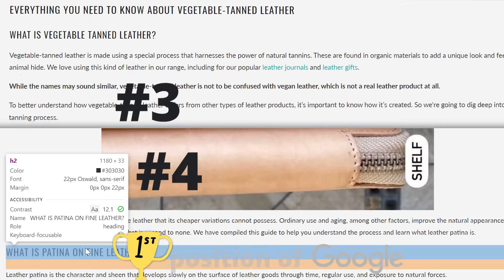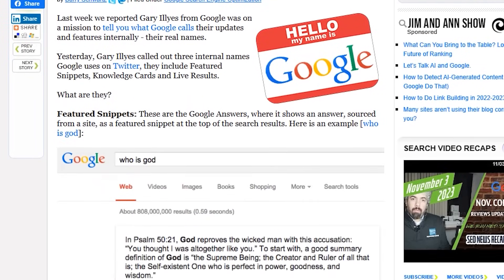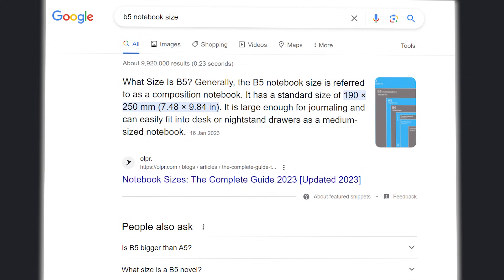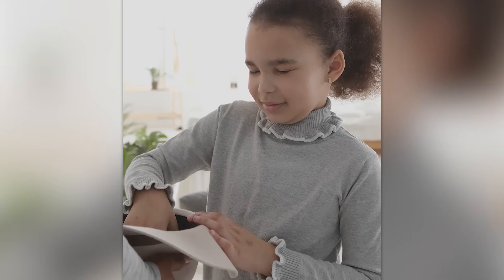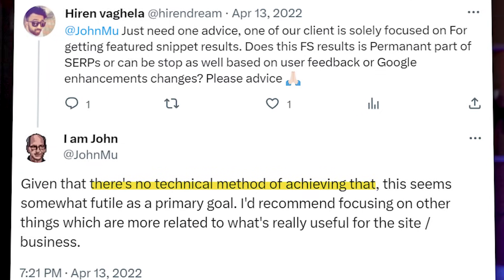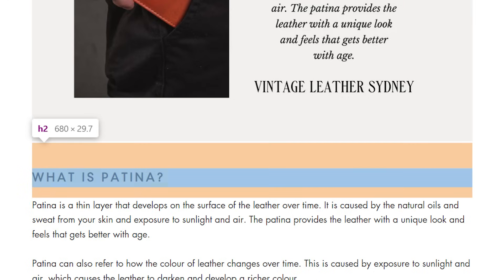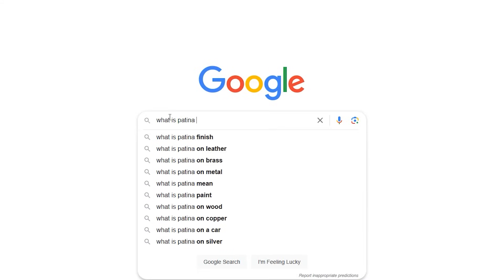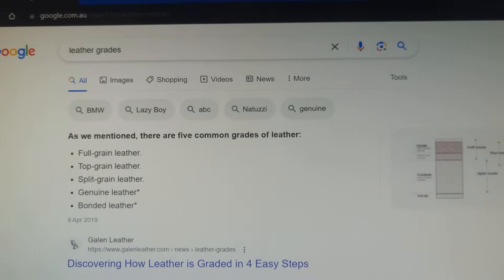I Got #1 in Google with 7 Minutes of Beginner SEO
Grow your Shopify store in 4-mins a week with my free newsletter

Want the best system to scale your store?

See the gaps—guaranteed—in your Shopify’s SEO by stealing my expertise. Boost your Google organic sales with an SEO audit

I'm going to try to rank four pages in the first position of Google using a beginner SEO technique anyone can use. I've got less than 7 minutes for each page.

If you can press keys on your keyboard for a few minutes, you can copy this simple tactic to get rapid rankings in Google. You don’t need any money or tools, plus it works for any type of website, not just ecommerce.

Knowing how to optimize for featured snippets is the holy grail of SEO because it is the easiest and fastest way, out of any other SEO method, to get to the top of organic search.